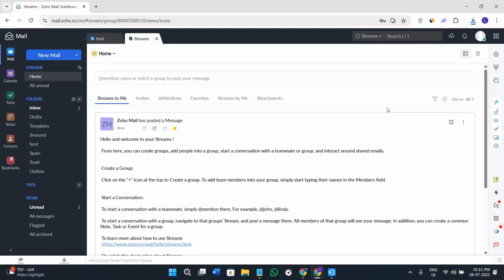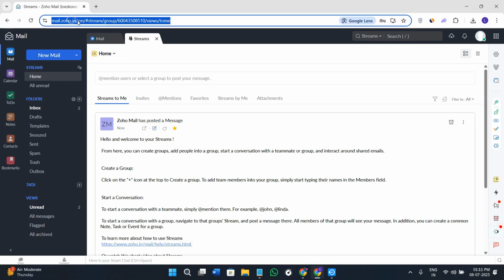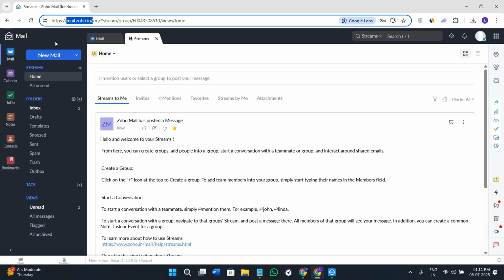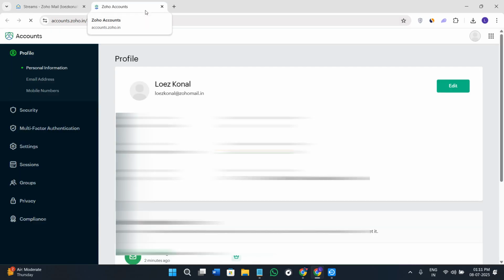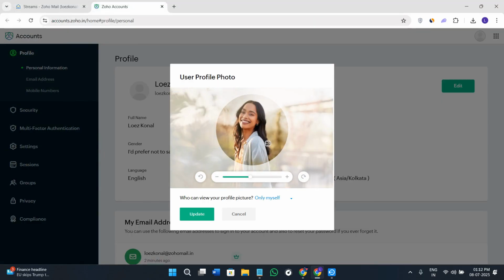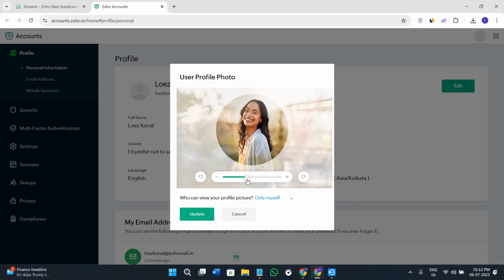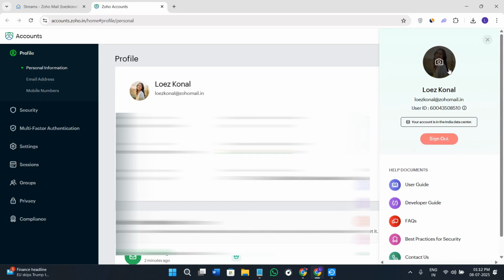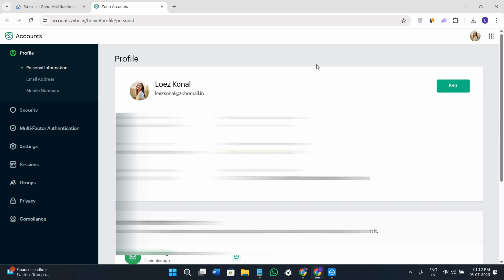How To Change Profile Picture On Zoho Mail 2025 (Step By Step)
Looking to refresh your Zoho Mail profile in 2025? This step-by-step guide shows you exactly how to change your profile picture with ease.

Whether you're updating your personal image or branding your professional account, this tutorial covers every step to help you customize your Zoho Mail profile quickly and effectively.